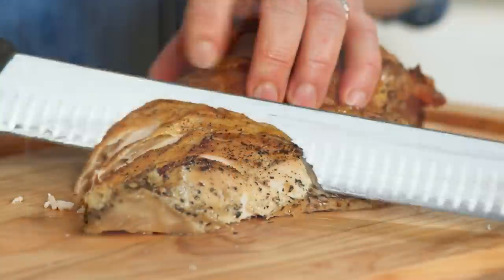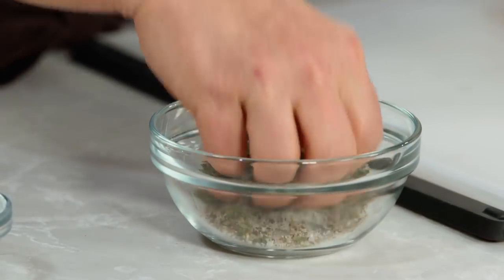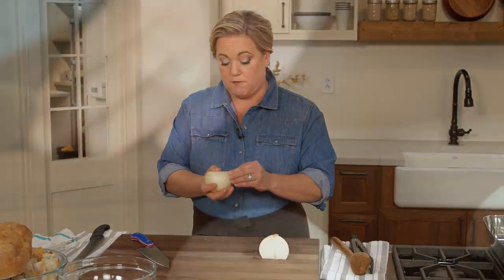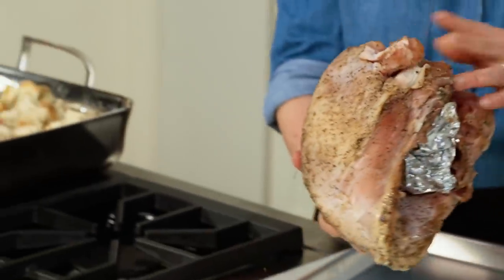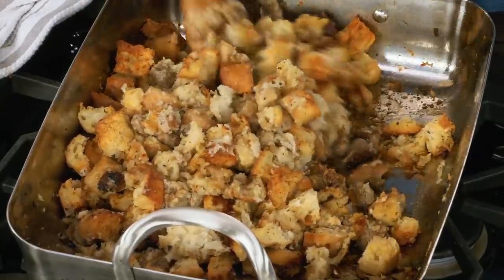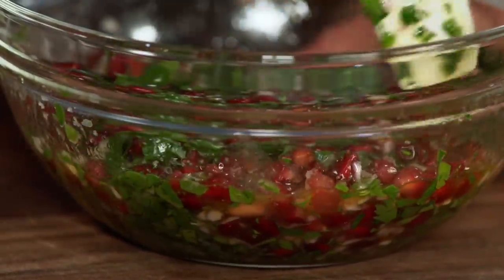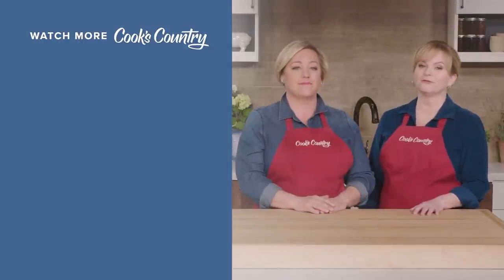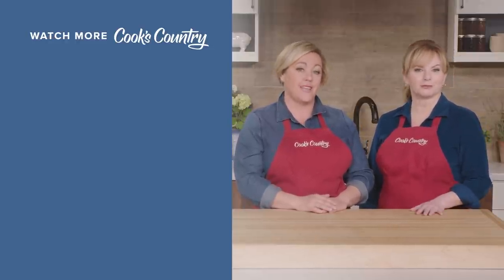How to Make One-Pan Turkey Breast and Stuffing and Roasted Butternut Squash with Apple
Host Julia Collin Davison makes One-Pan Turkey Breast and Stuffing, and Toni Tipton-Martin attempts to answer the question: “what’s the difference between dressing and stuffing?”. Ingredient expert Jack Bishop shares tips for buying turkey. Finally, Lawman Johnson makes Roasted Butternut Squash with Apple, and Christie Morrison makes Pear-Cranberry Chutney from the Recipe Box.